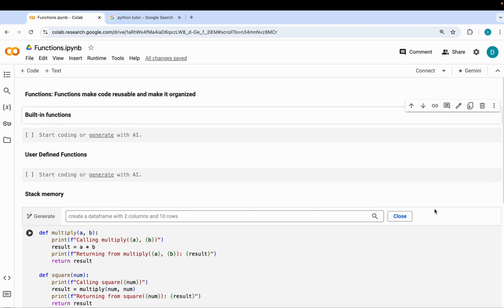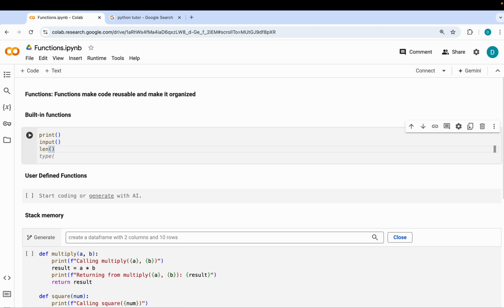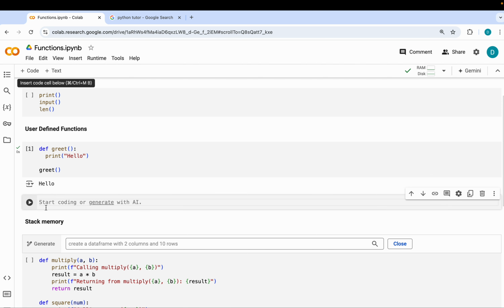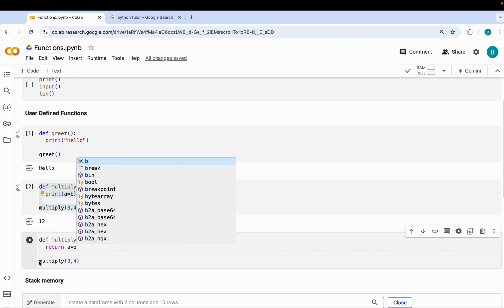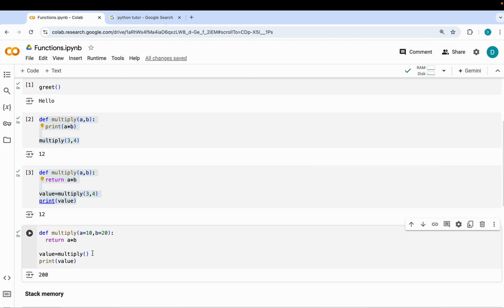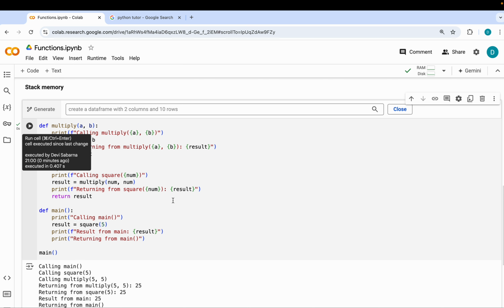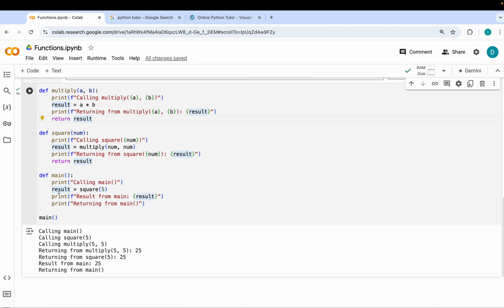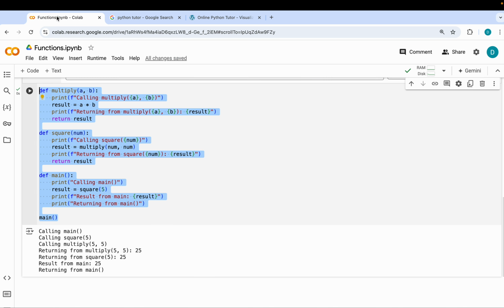Learn Python Programming : Functions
In this video, we dive into the fundamentals of functions in Python. Learn how to define and call functions, pass arguments, return values, and understand the importance of reusable code. Whether you're a beginner or looking to brush up on your Python skills, this video is perfect for you!